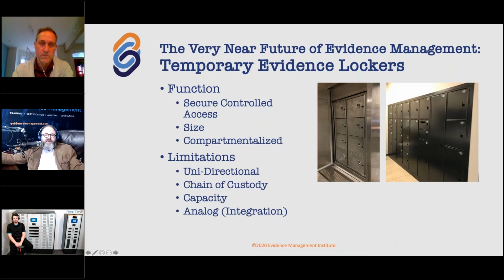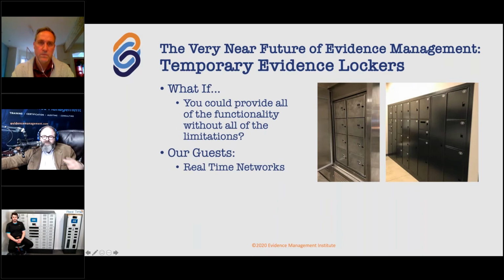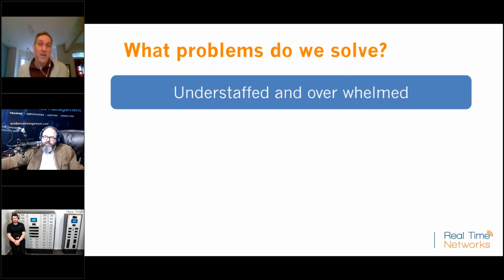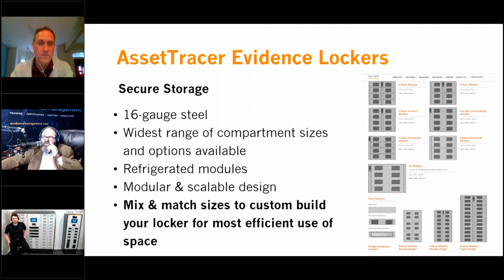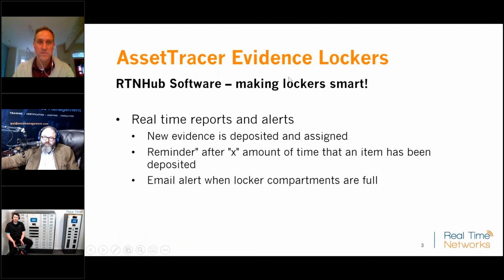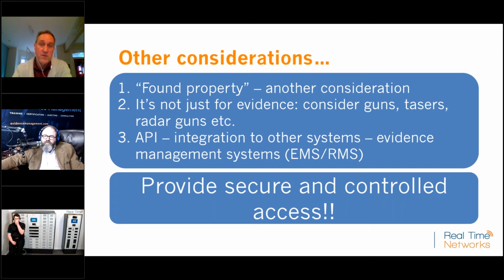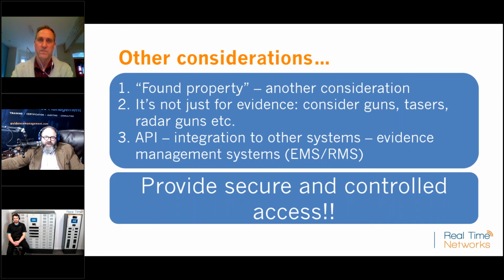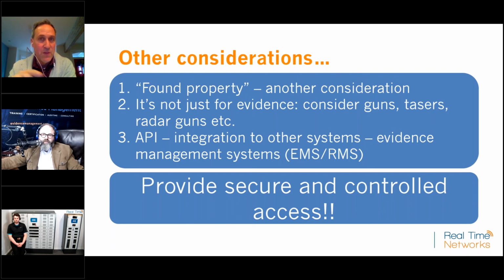The Evidence Show E7: Evidence Locker Technology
A cool way to submit evidence with endless future applications!